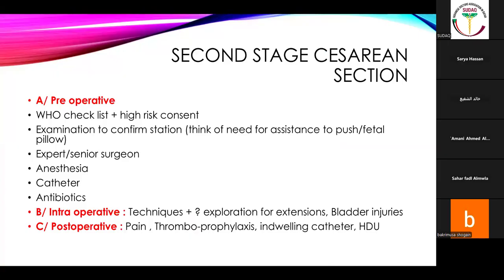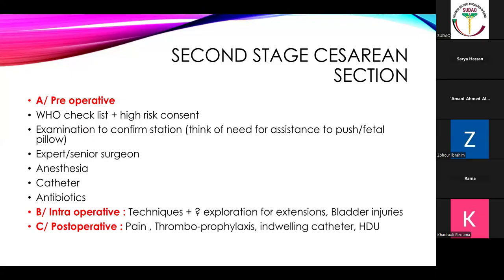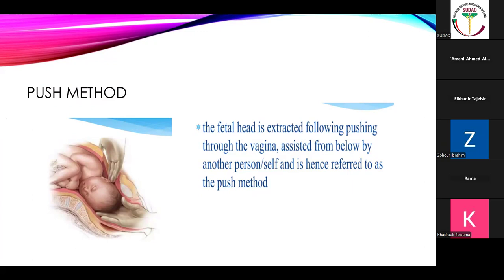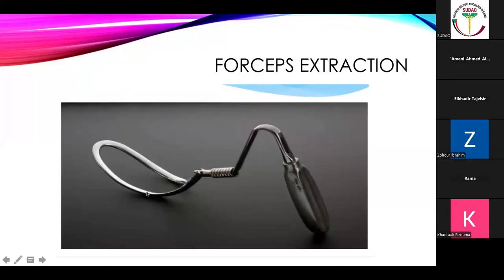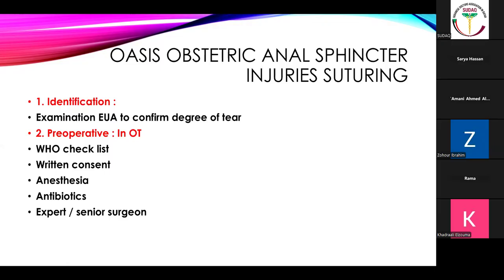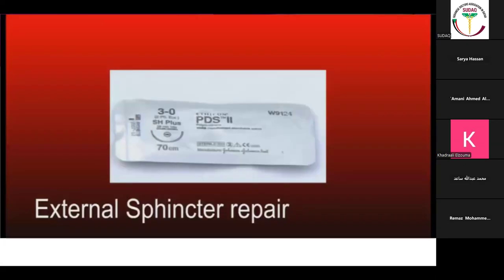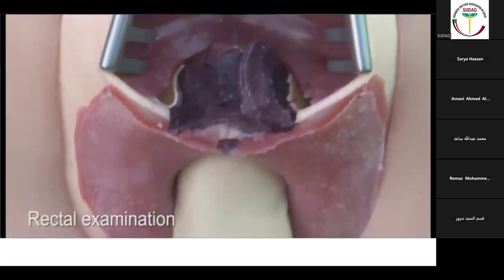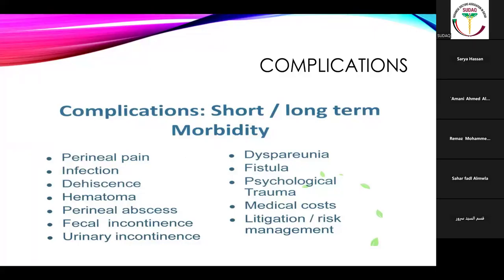OSCE Preparation Obs-Gyn SMSB Lecture 11: Obstetrics Emergencies II (Dr. Amani Khalifa)